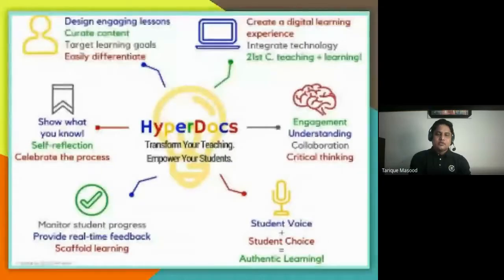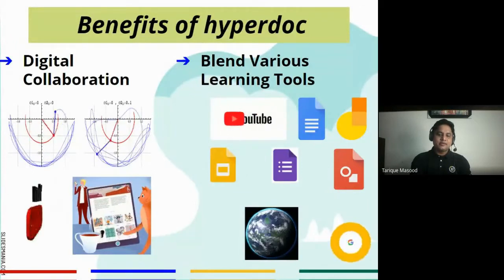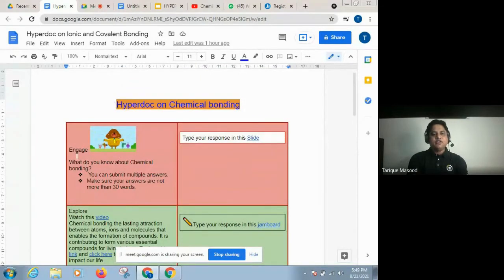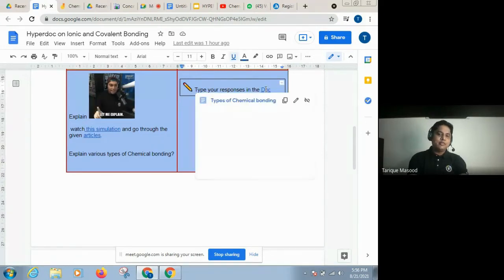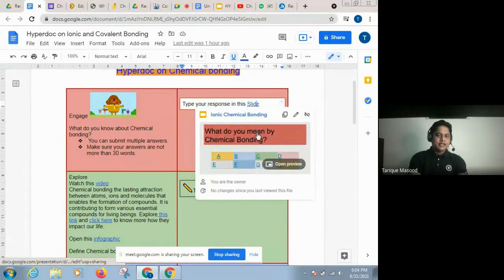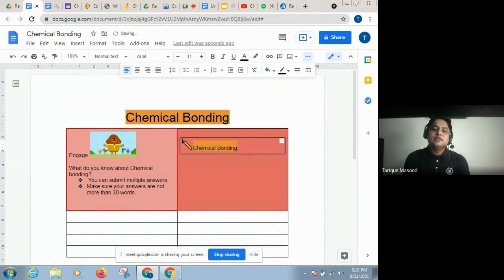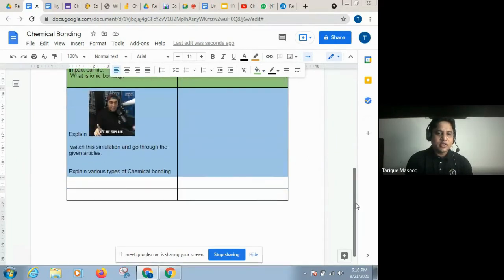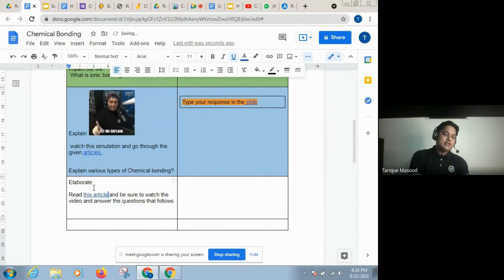Create Digital lessons using Hyperdocs